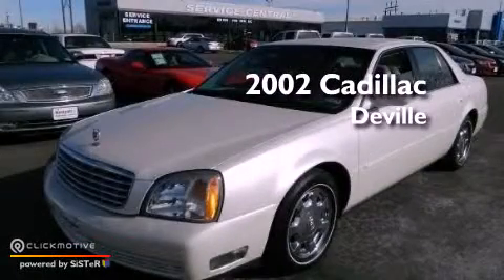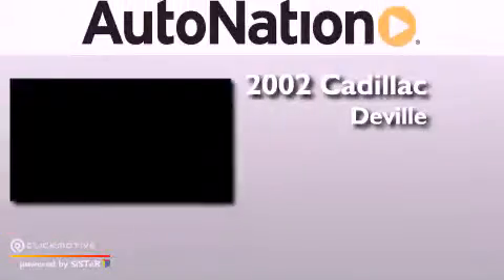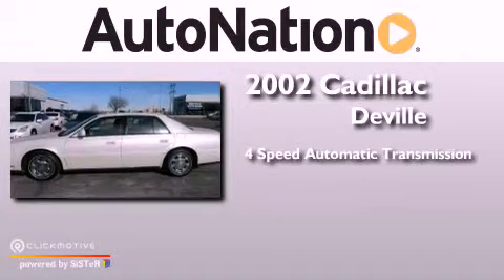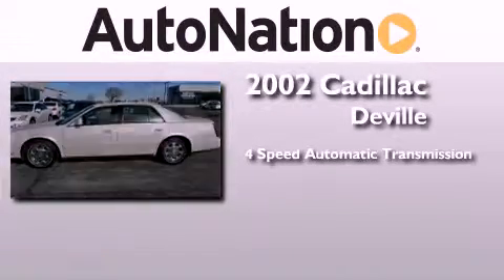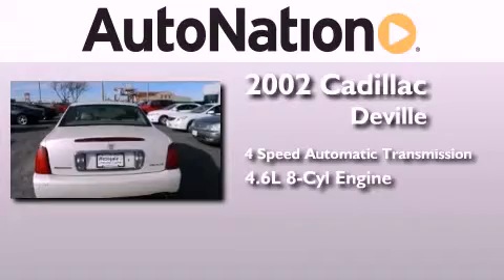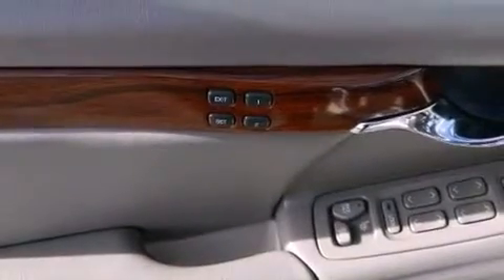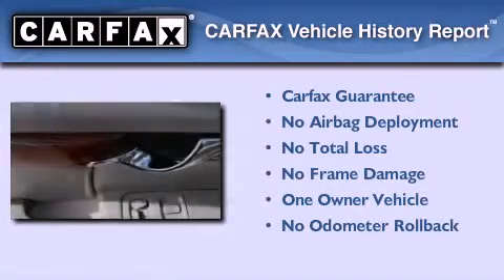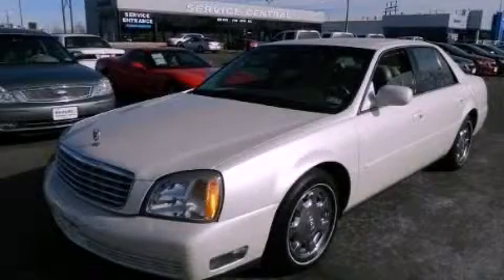Pre-Owned 2002 Cadillac DeVille Amarillo TX 79106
Year : 2002
 Make : Cadillac
 Model : DeVille
 Engine : Gas V8 4.6L/279
 Trans . : Automatic
 Exterior : White
 Miles : 92,144
 Interior : TAN